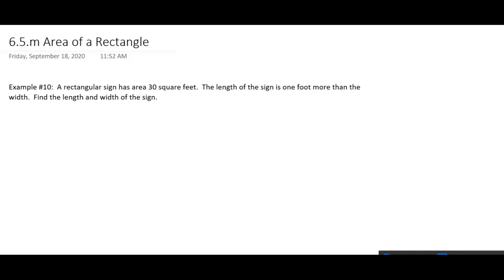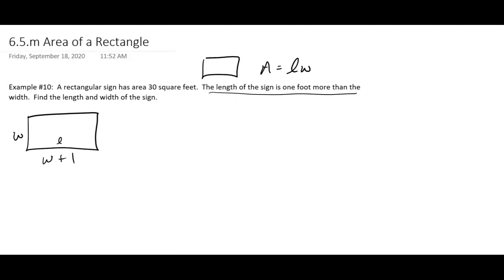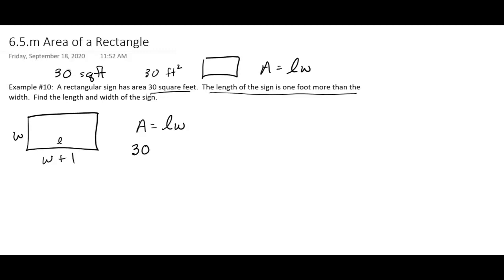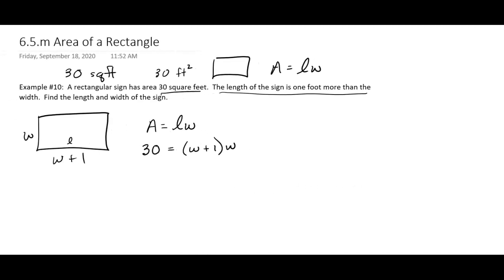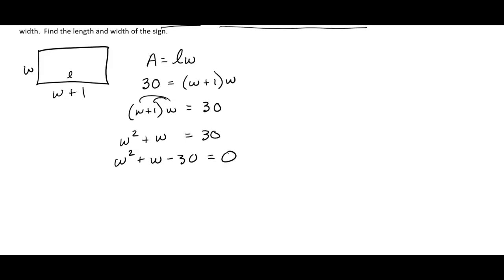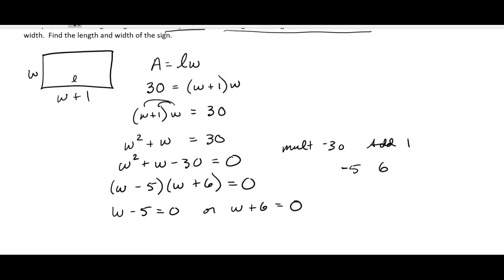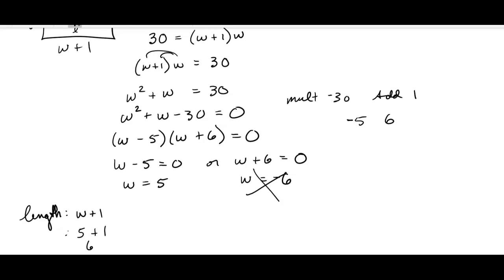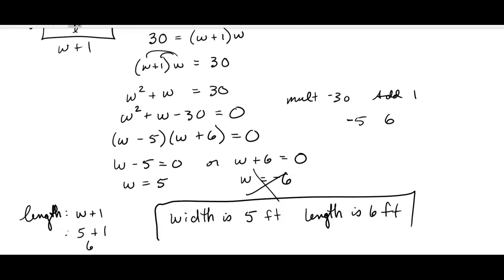6.5.m Area of a Rectangle